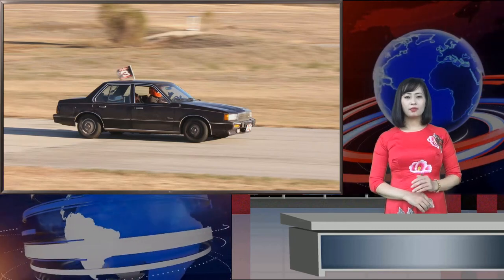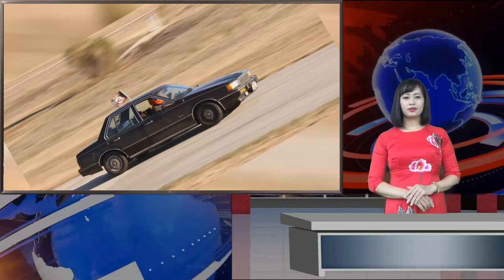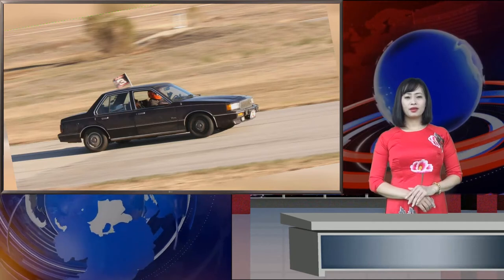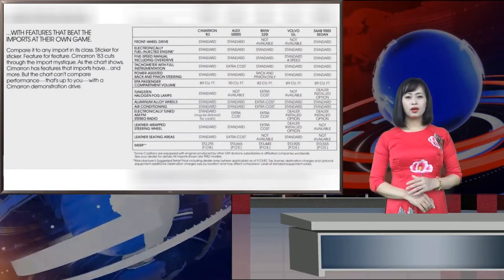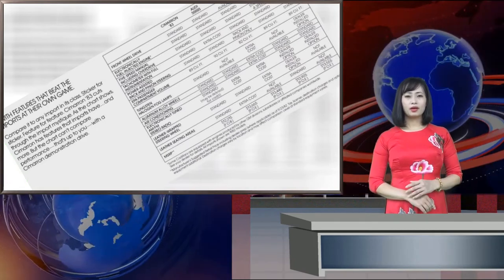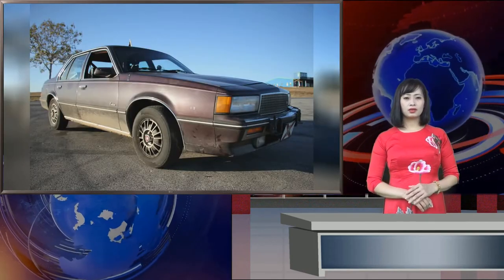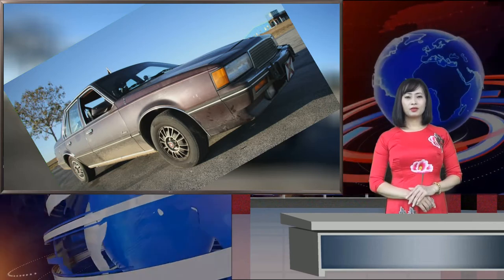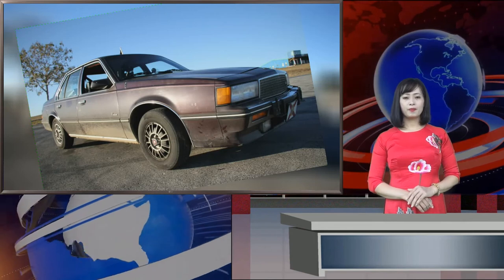The Infamous Cadillac Cimarron Was a Bad Caddy but Not As Awful a Car As You Think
The Cadillac Cimarron is widely considered to be one of the worst cars of all time--not because of what it is, but because of what it represents. It was the peak of General Motors' lazy, cynical rebadging to take an inexpensive Chevrolet Cavalier, make minimum modifications to it and try to [...]